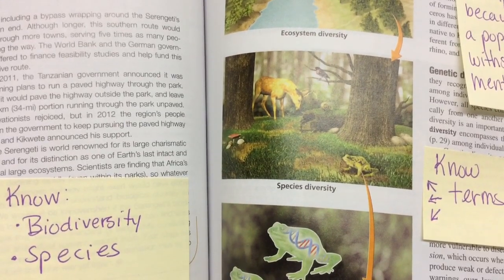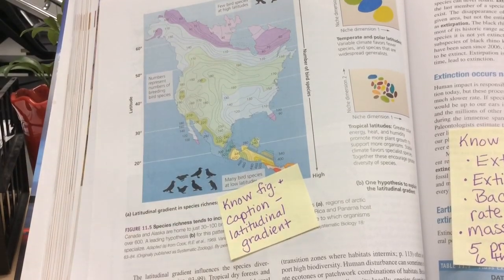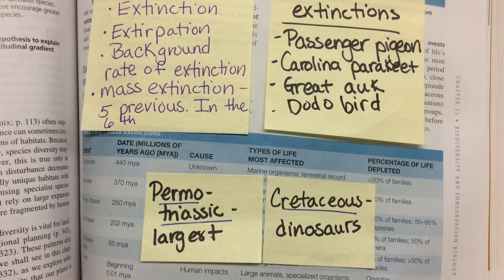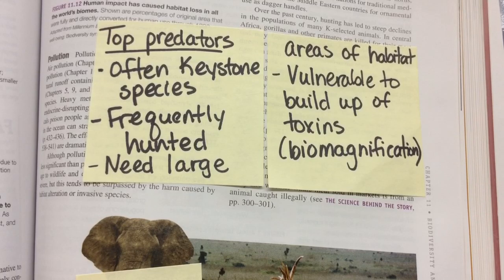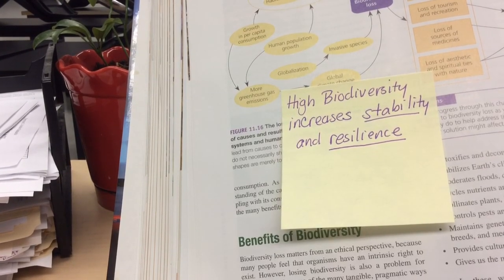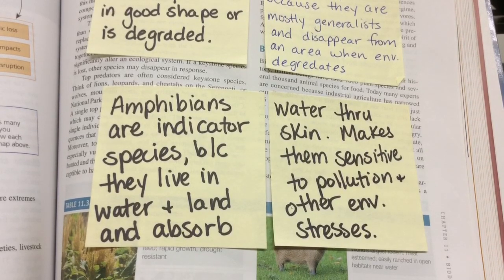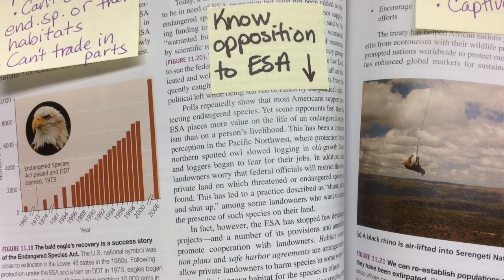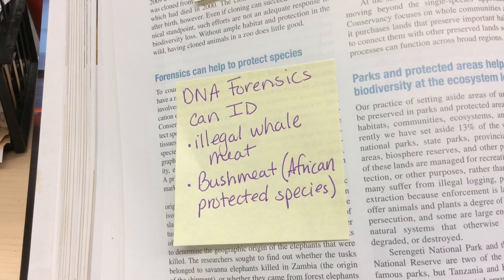Chapter 11 Sticky Notes-all pages SA